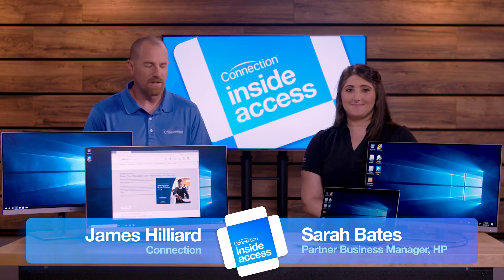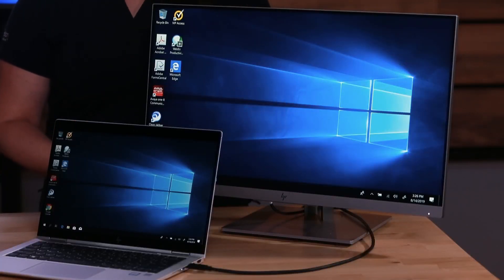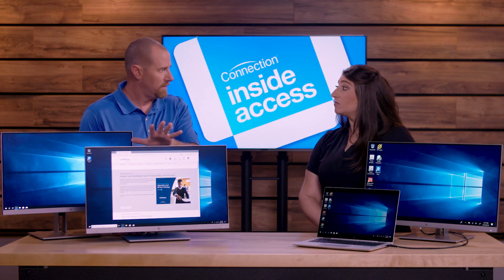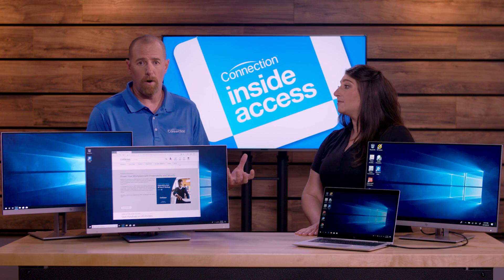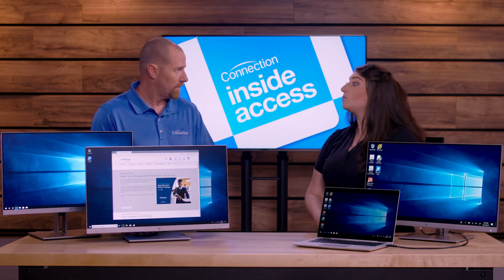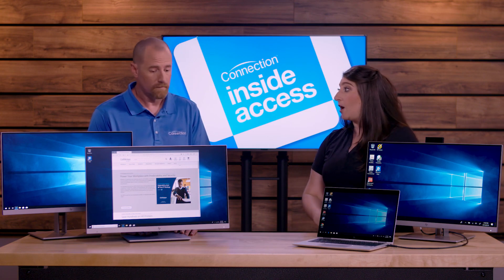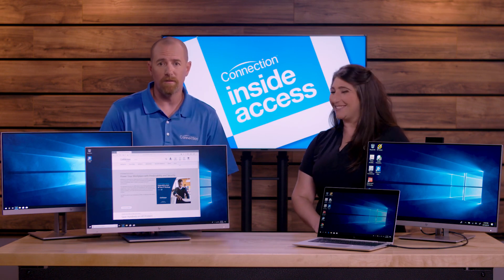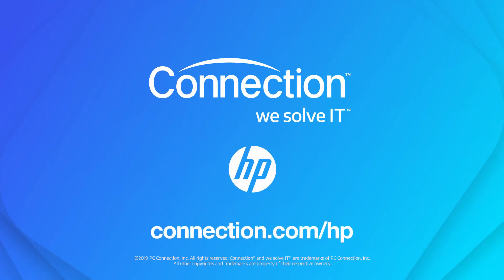HP EliteDisplay Family of Products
Display technology is evolving. Discover some of the new choices HP is offering in their performance EliteDisplay line.